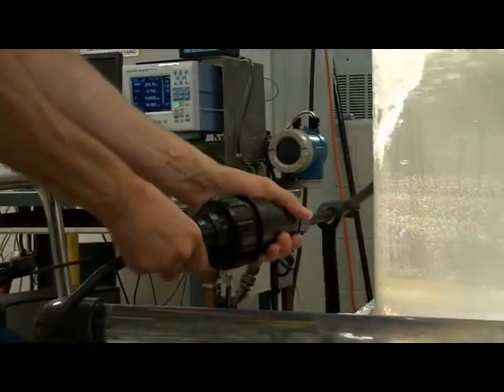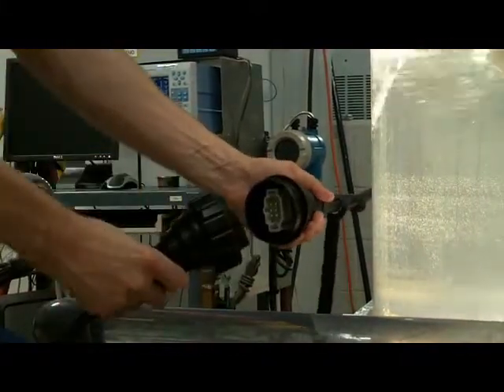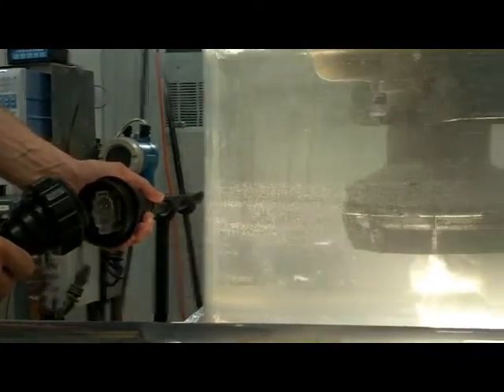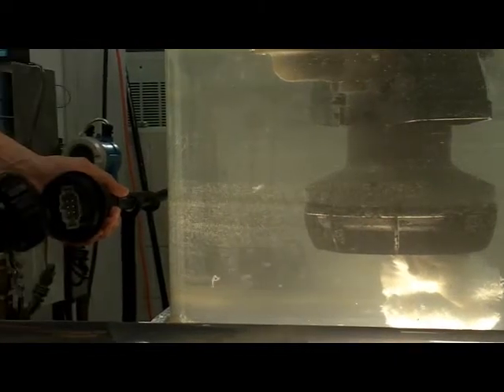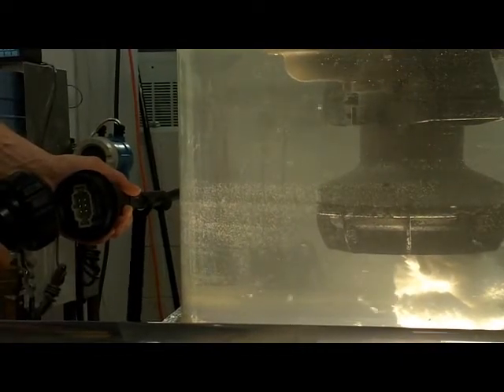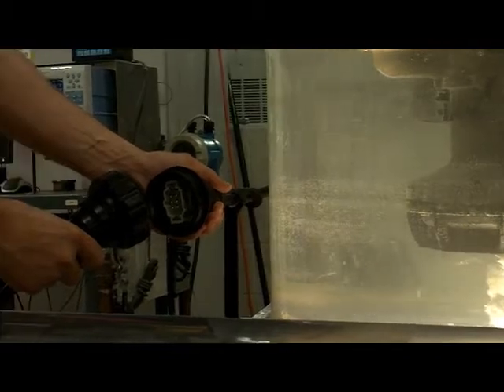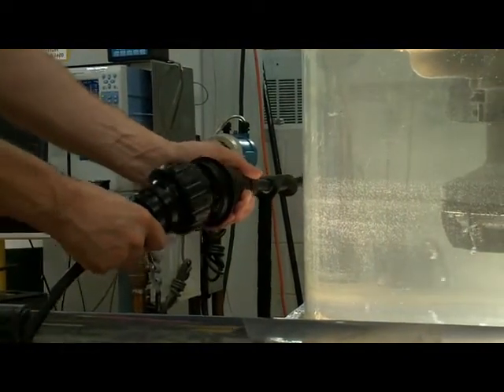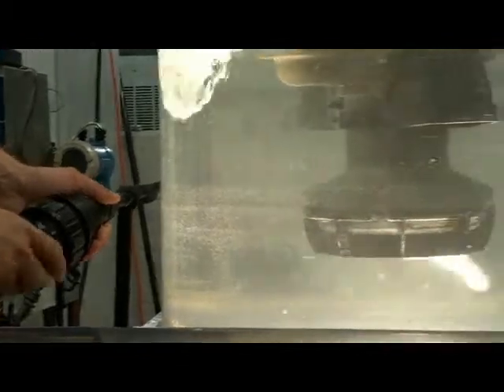Grinder Pump Demonstration: The Towel Grind Test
YouTube has hundreds of grinder pump demonstration videos, but they all show the same thing: the pump running continuously and then grinding up cloth and other objects. In this video demonstration, we cut the power to the grinder pump while it was grinding a towel. The E/One pump doesn't jam when power is restored.

NOTE: For demonstration purposes only. Please refer to your local sewer use ordinance and WEF guidelines at WEF.org for a list of items that should not be introduced into ANY wastewater disposal or treatment system. Environment One Corporation does not condone the use of this product for disposal of trash or solid waste.